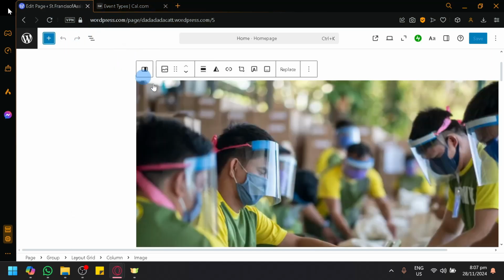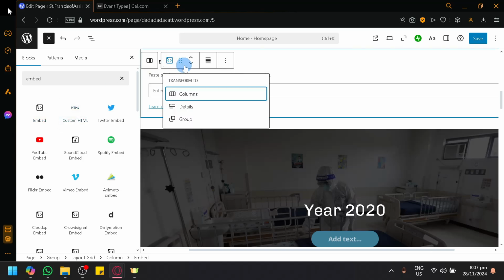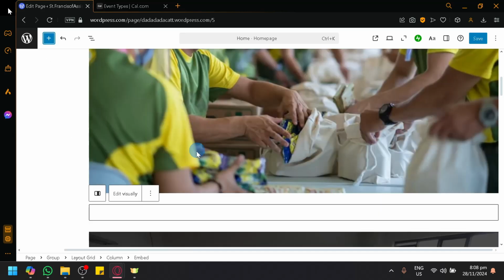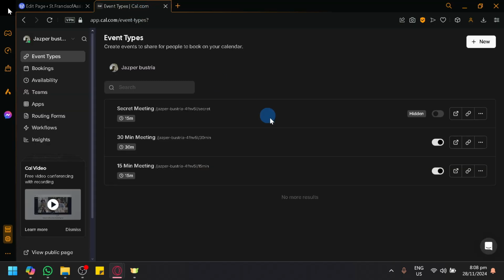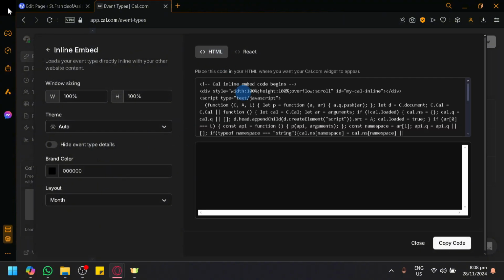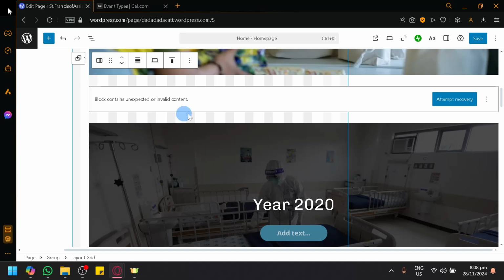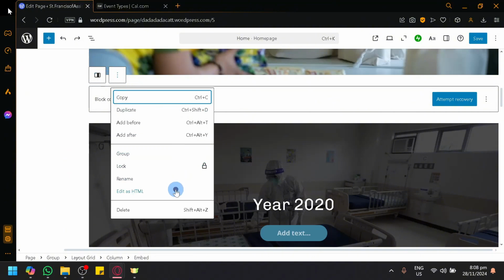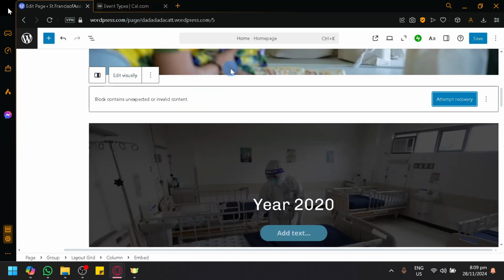How to Embed Cal.com in WordPress (Best Method)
If you're looking for the best method on how to embed Cal.com in WordPress, then this video is for you! Follow along for step-by-step instructions on how to seamlessly integrate Cal.com into your WordPress website.